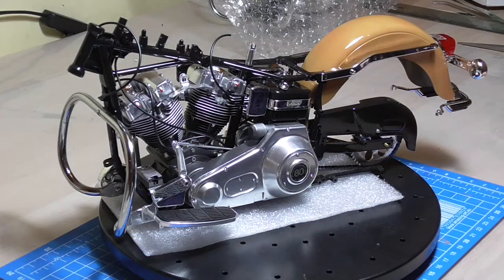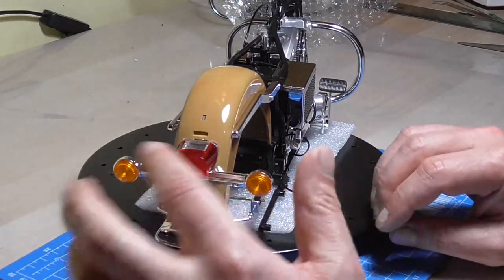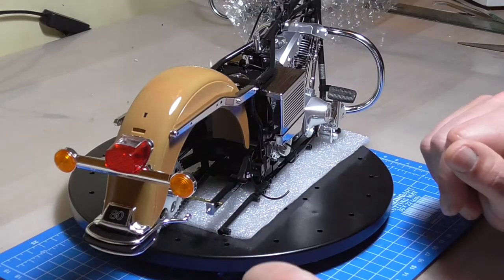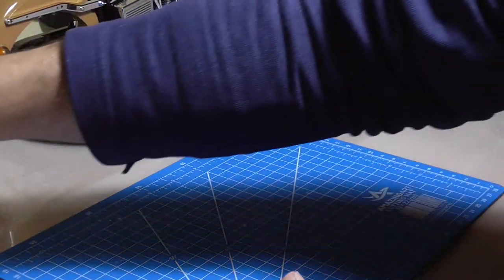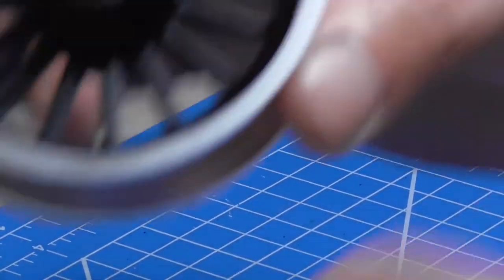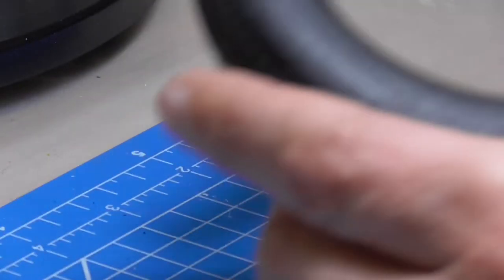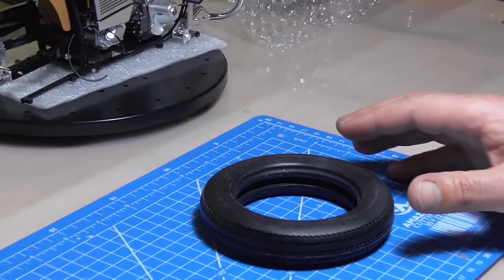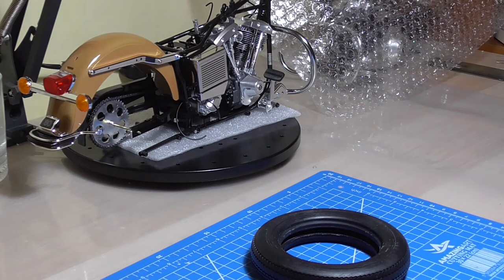1/6 Tamiya Harley Davidson FLH Classic with Sidecar Part 10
In this video I will be assembling the front guard and the ignition coil.
Also there will be an update with all the relevant parts made until now and a preview of what's coming next